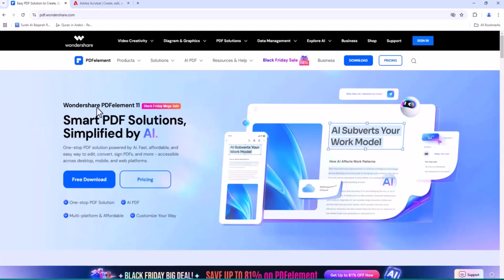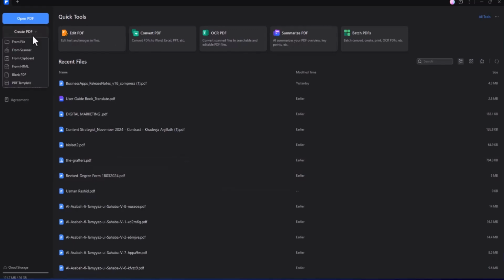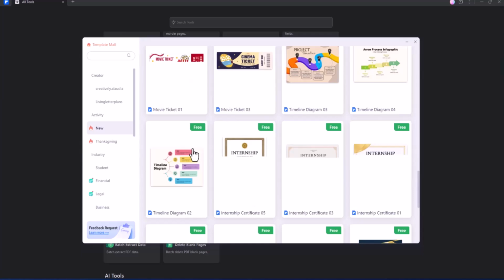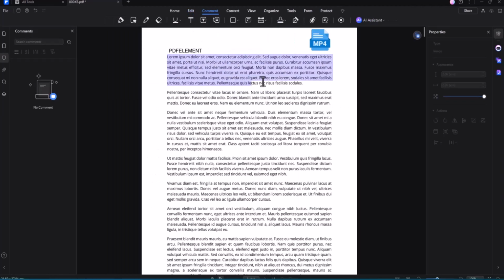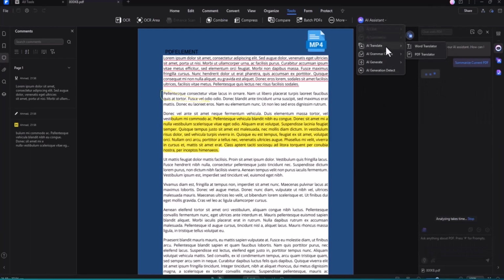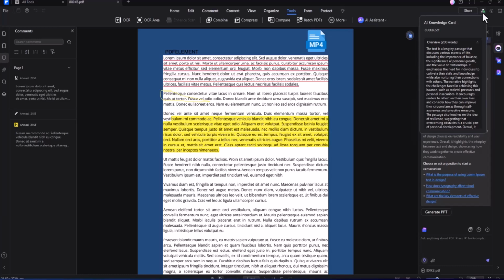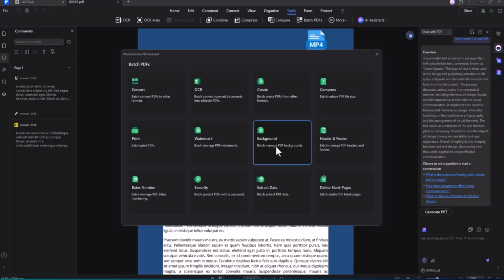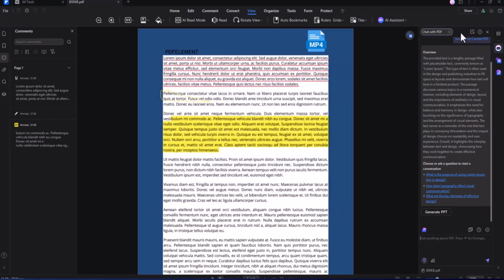Best PDF Editor with AI Tools 2025/ Wondershare PDFelement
🚀 PDFelement - The Ultimate PDF Solution with AI! In this video, we explore PDFelement for PC, highlighting its powerful AI-driven features that make PDF editing easier than ever. Watch as we demonstrate how to edit, convert, and manage PDFs seamlessly!

💡 What You’ll Learn in This Video:
✔️ How PDFelement simplifies PDF editing
✔️ AI-powered features that save you time
✔️ Best tools for converting and organizing PDFs
✔️ Why PDFelement is a must-have for professionals & students

🔥 Try PDFelement Today & Boost Your Productivity!